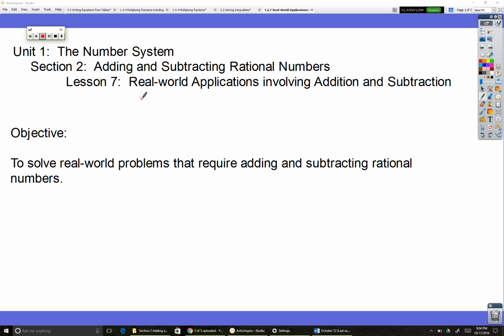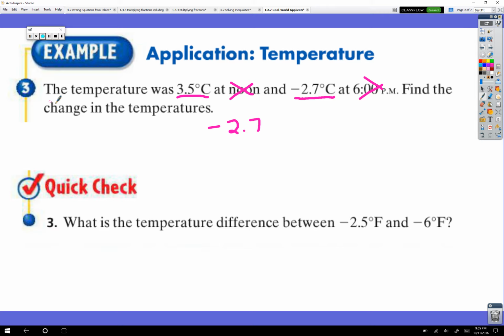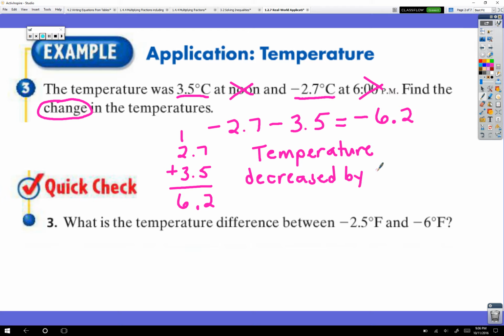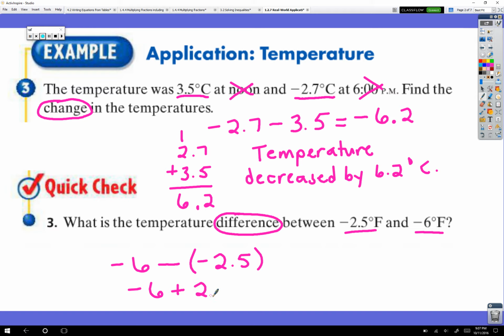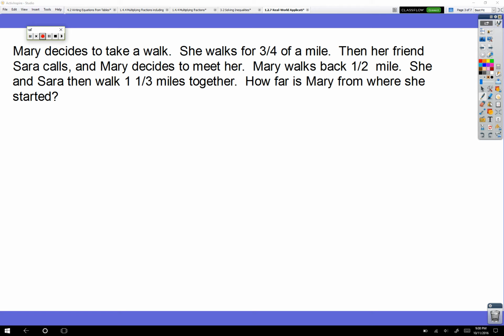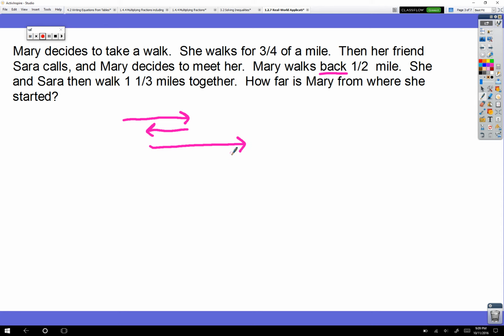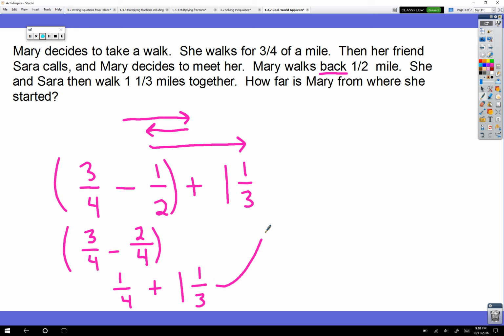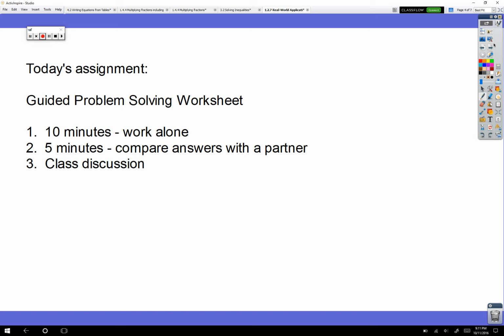1 2 7 Real world applications